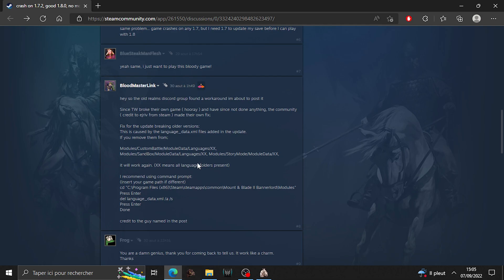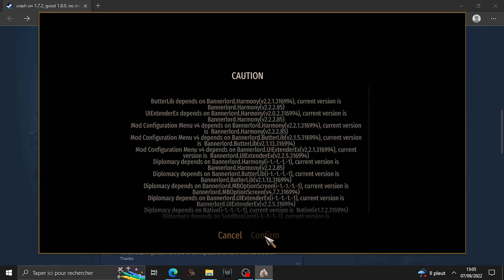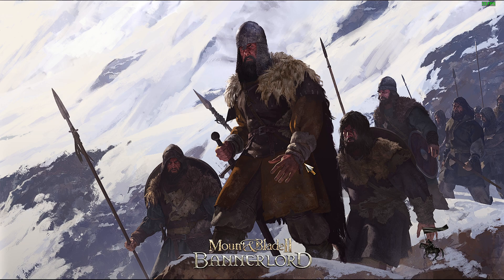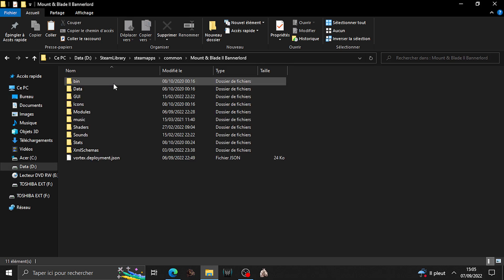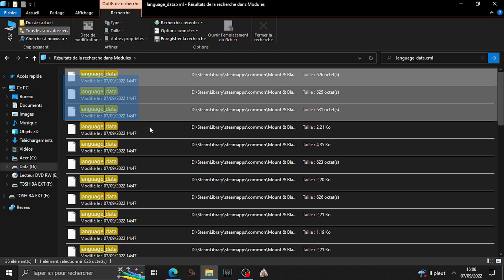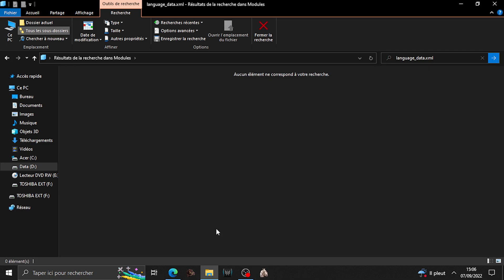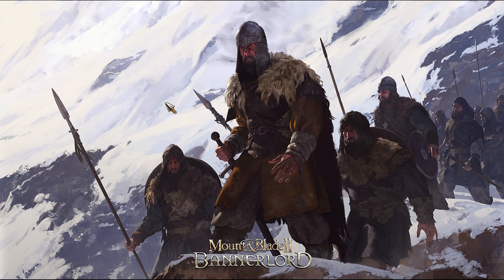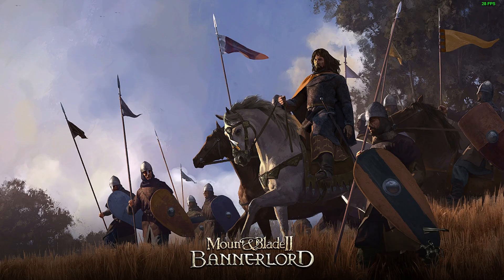Mount and Blade II Bannerlord 1.7.2 and (Previous versions) How to Fix GAME Crash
Im not the one who found this little tweak but anyway hope this video help you
Delete all the 36 language_data.xml
and your game now work have a good day !